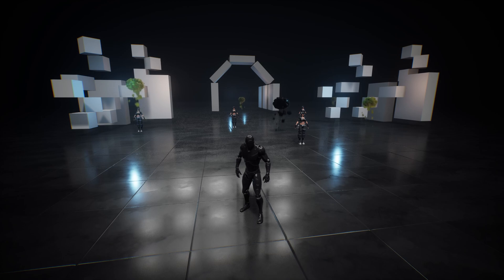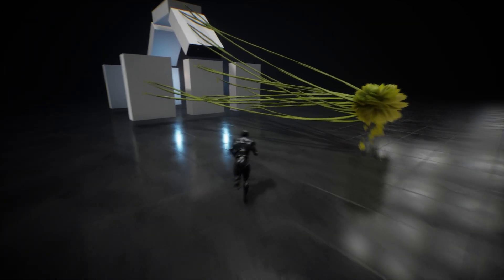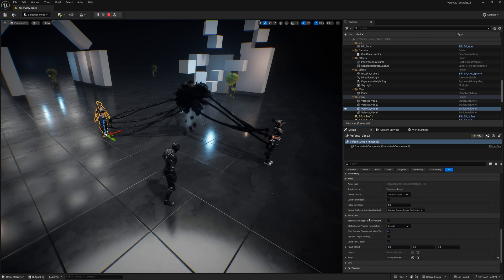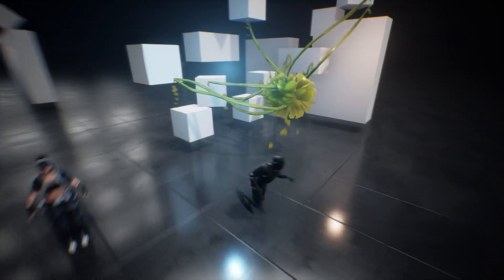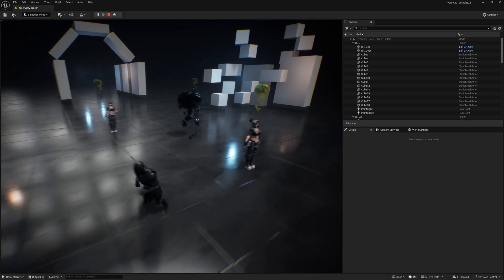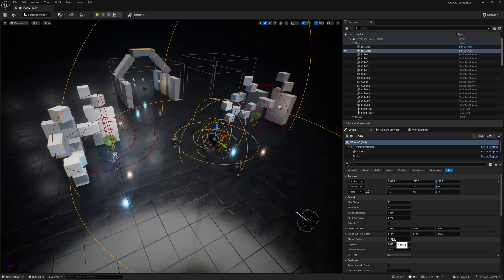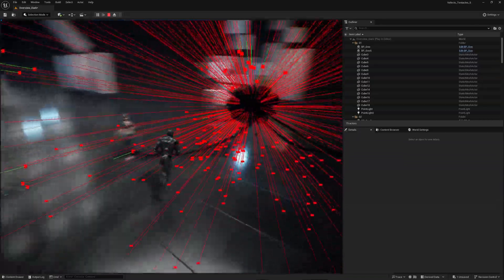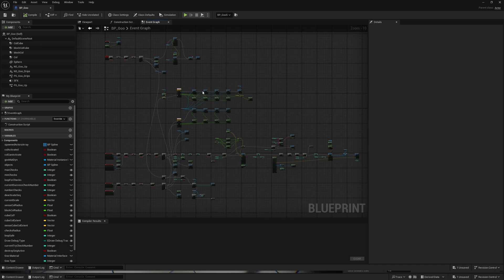Free Tentacles VFX for Unreal Engine - Blueprints - Asset Tutorial